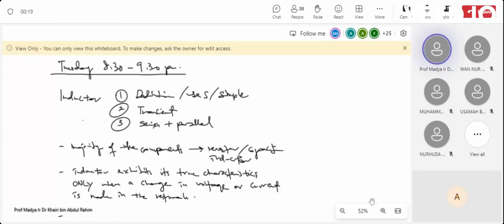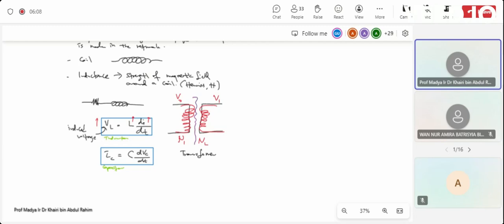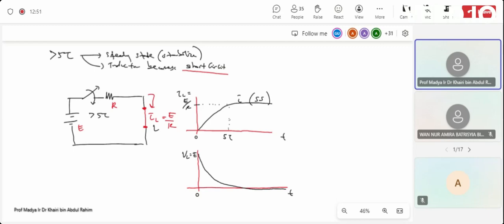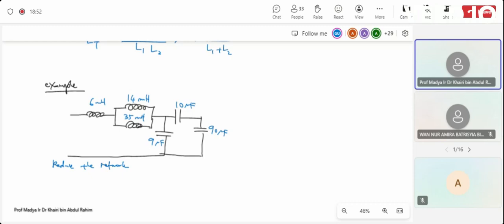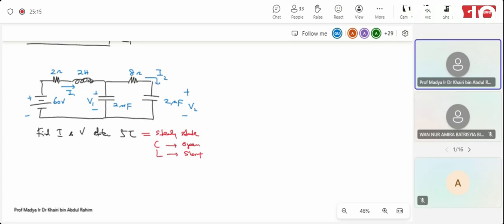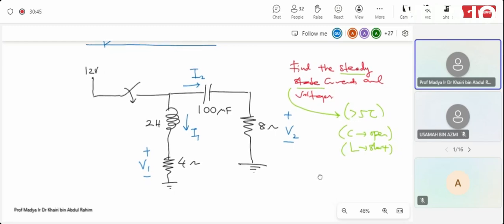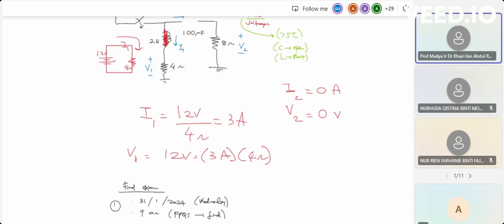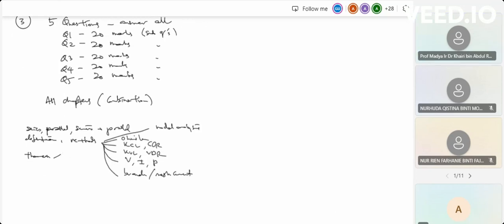ET CH 11: INDUCTOR Jan 23, 2024